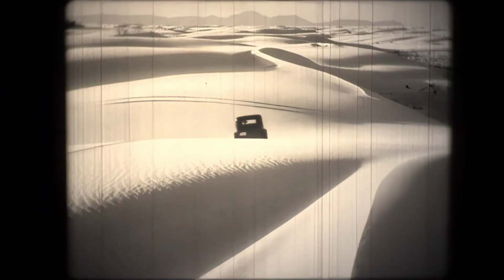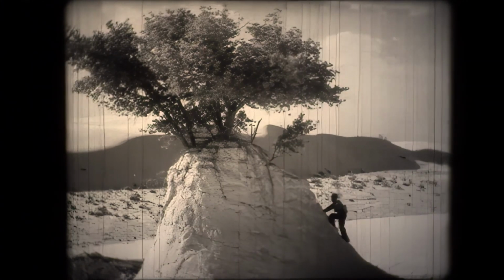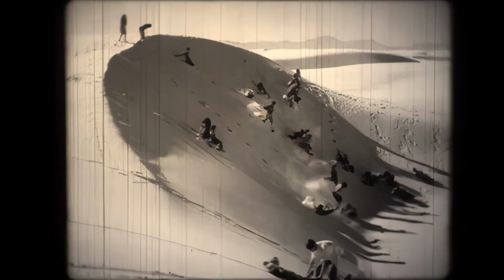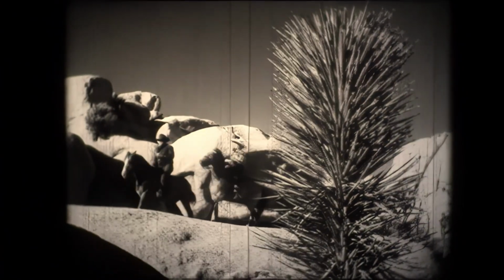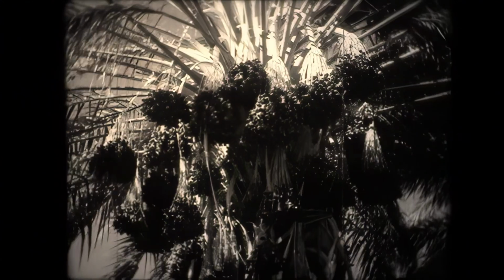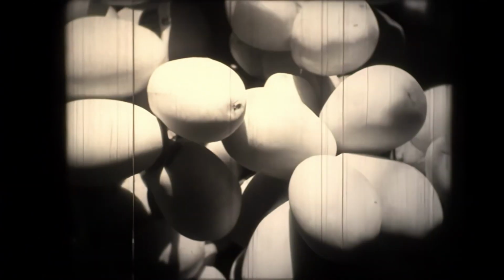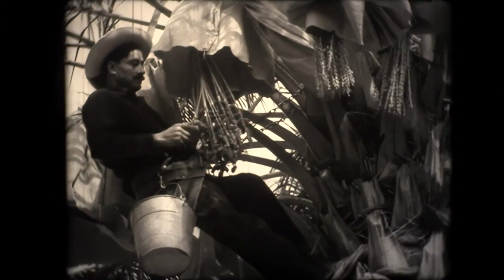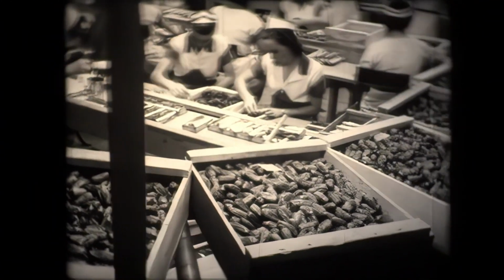Deserts of America